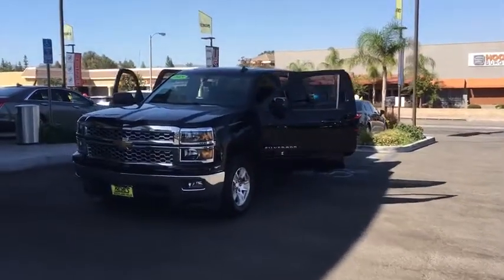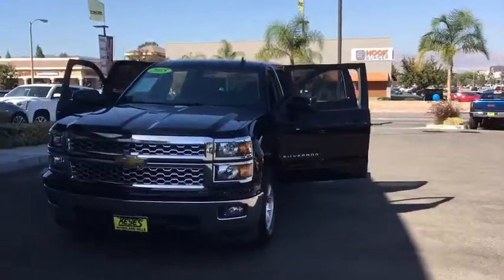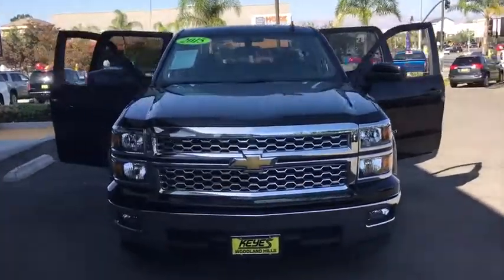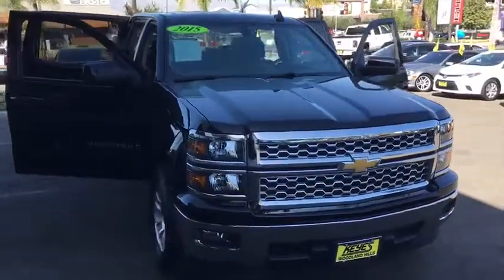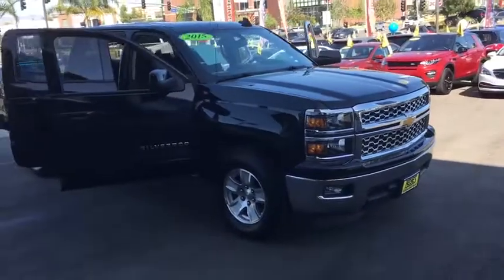2015 Chevrolet Silverado 1500 Los Angeles, Woodland Hills, Beverly Hills, Thousand Oaks, Van Nuys ,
2015 Chevrolet Silverado 1500
2015 Chevrolet Silverado 1500 LT - Stock#: 370121 - VIN#: 3GCPCREC5FG312428